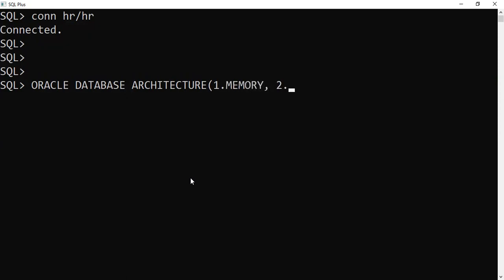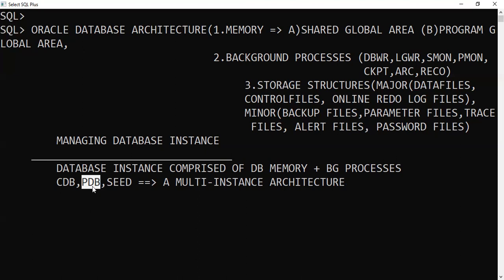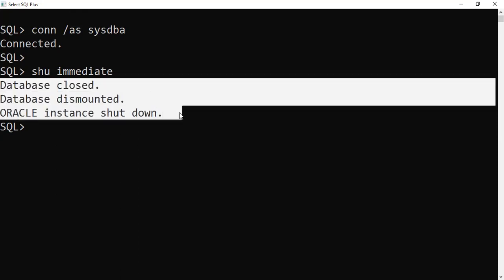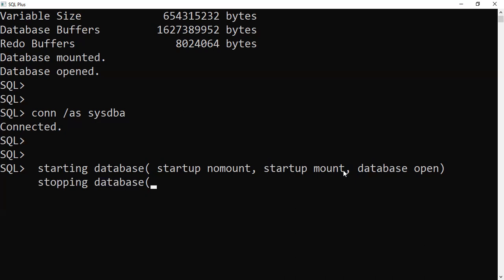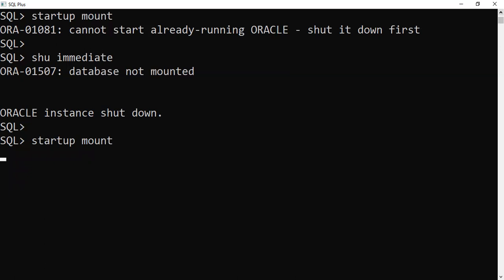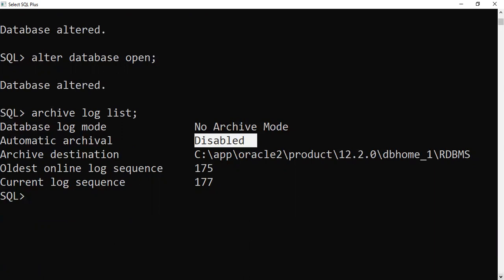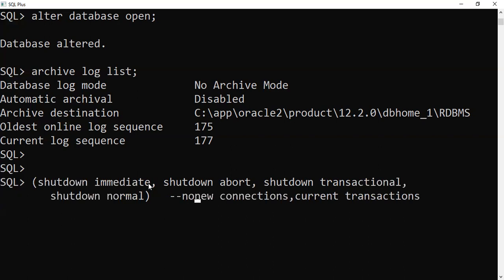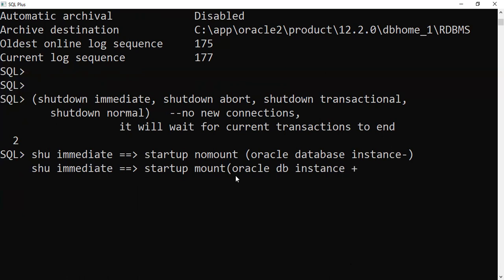STARTING AND STOPPING DATABASE INSTANCE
shutdown Immediate, shutdown abort, shutdown transactional and shutdown normal
startup nomount, startup mount, alter database open